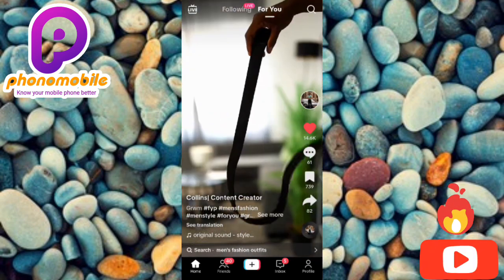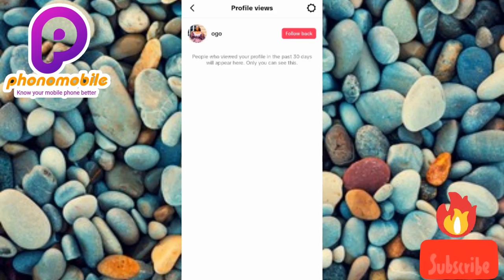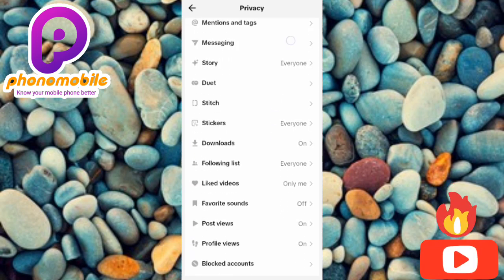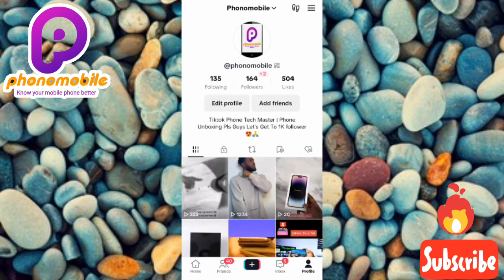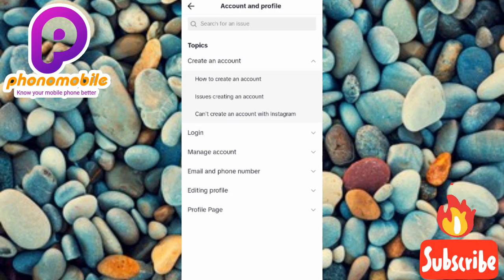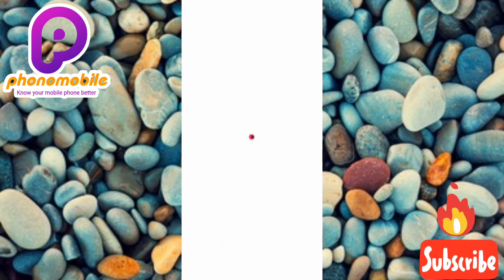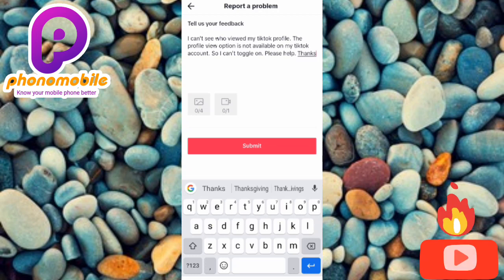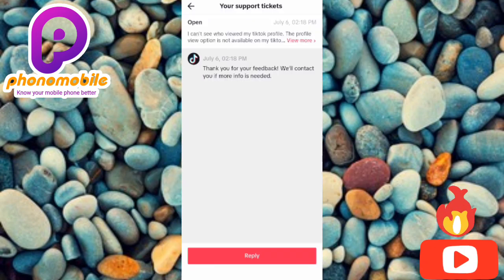How To See Who Viewed Your Tiktok Profile | I Can't See Who Viewed My Tiktok Profile Problem Solved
This video is about how to see who viewed your tiktok profile both on Android and iPhone devices.